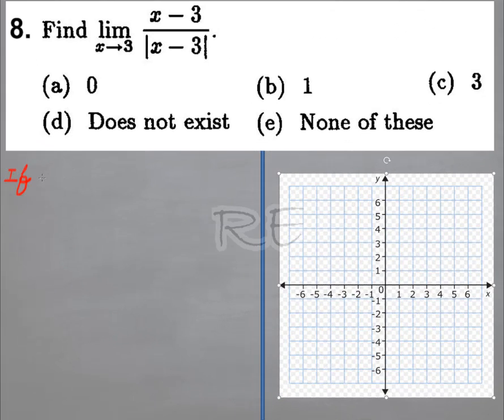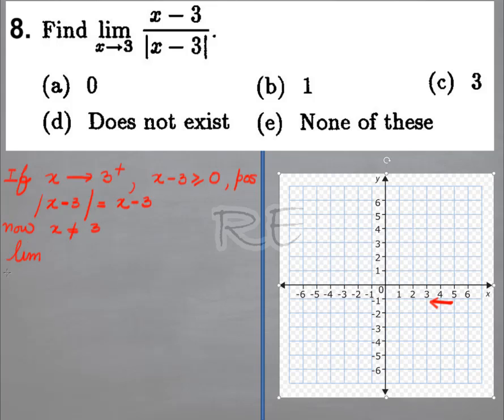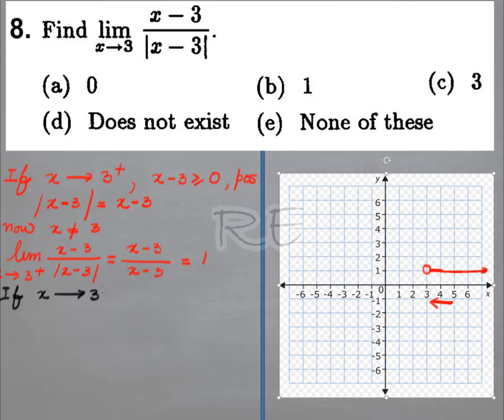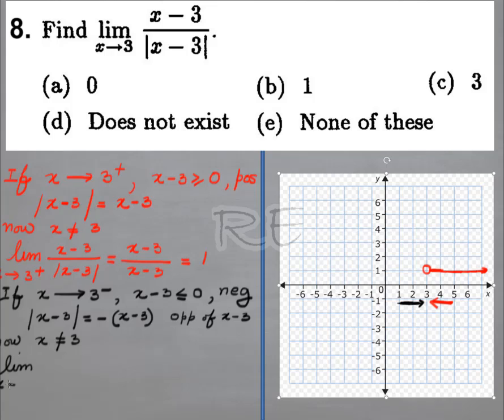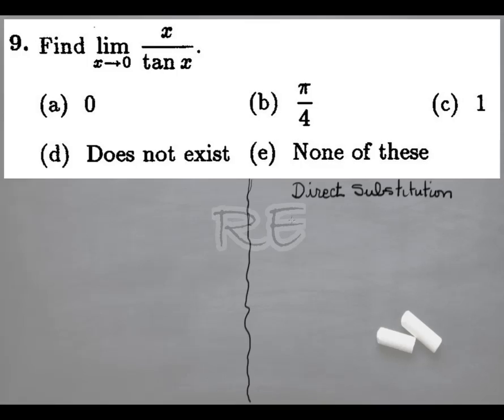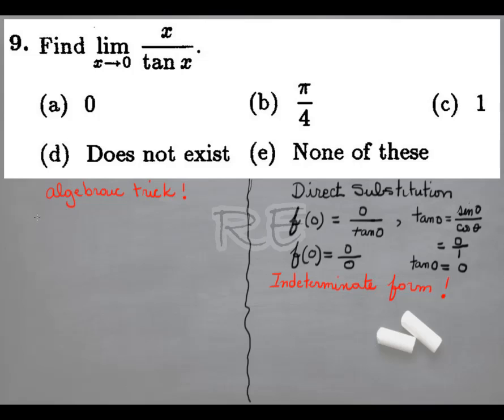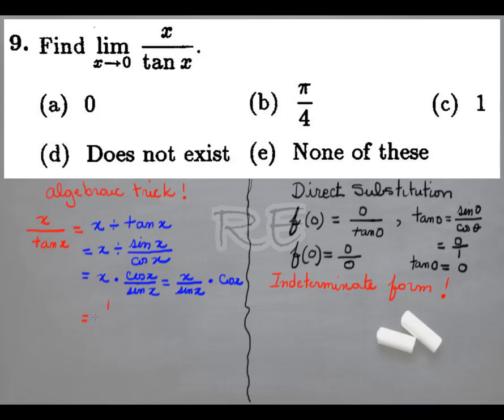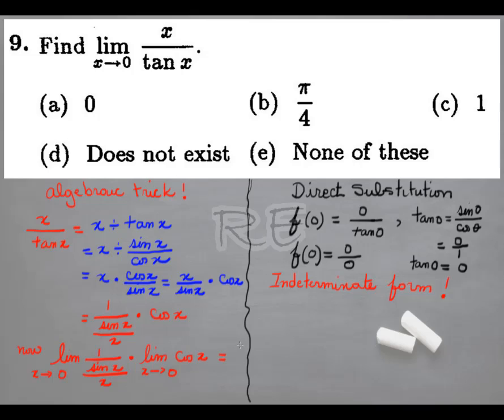Calculus 1 Review for Test 2 Question 8 and 9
Limit of rational expression involving absolute value, existence of a limit,  lim of x over tanx as x approaches 0, indeterminate form o/o, Review for Test 2, MCS21, Calculus Term 1